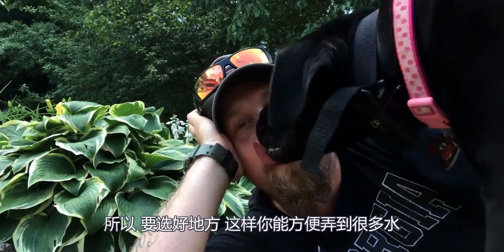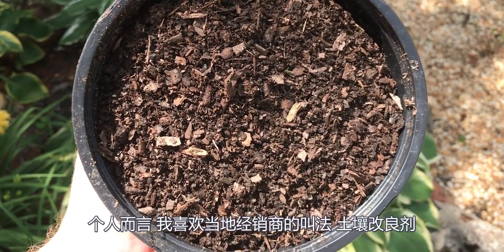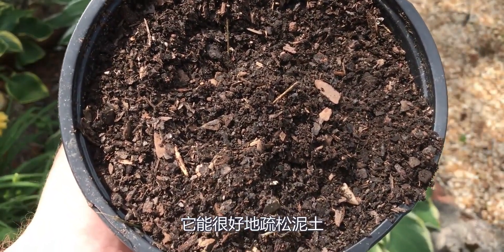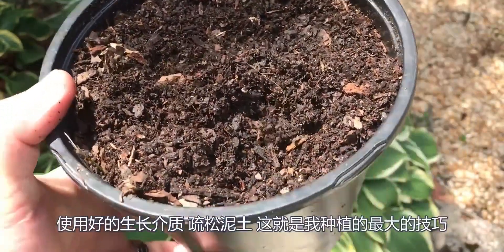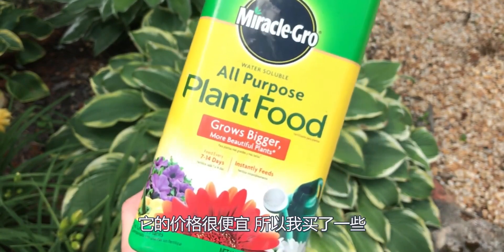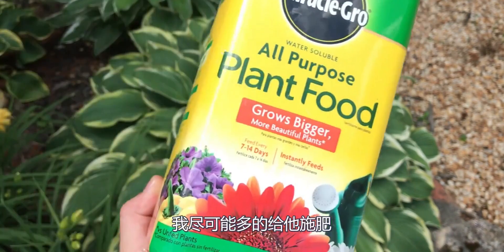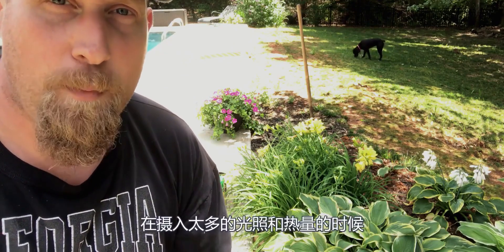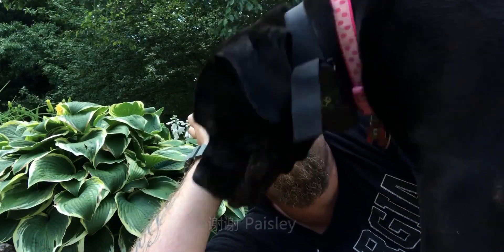【鼹鼠搬运工】做到这5点，你也能够快速种出巨大的玉簪（片头就有个小彩蛋哈哈哈）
生活记录,VLOG,花卉,园艺,花园,教程,绿植